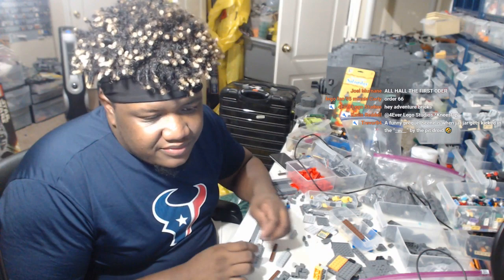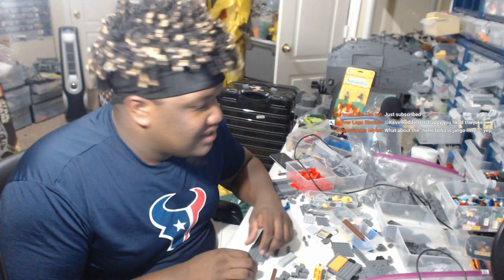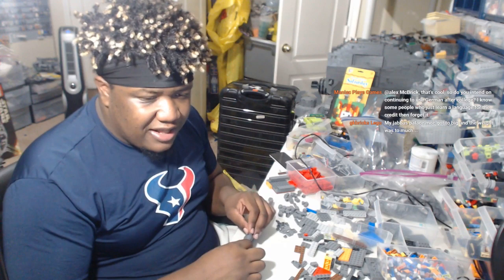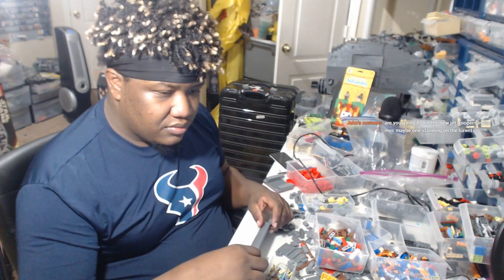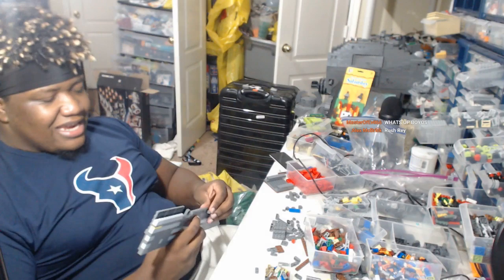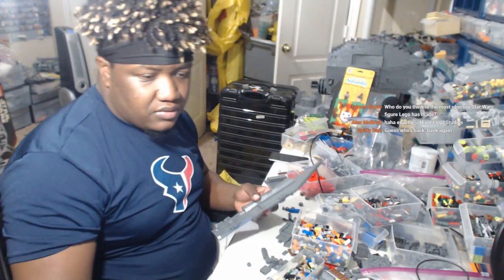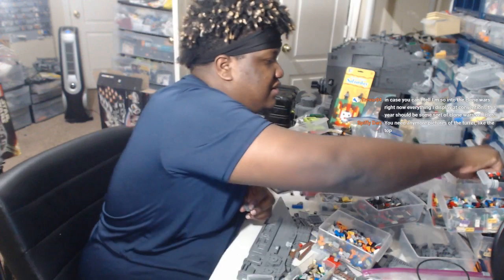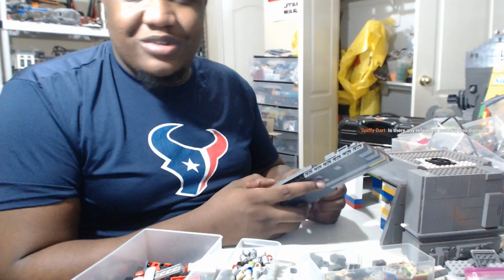🔴 LEGO Starkiller Base TURBOLASER Stream - 10/14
Superchat Donation tiers:ANY donation gets you a shout out in the next update $5: Shoutout in the Finale Video $15: Your Sigifig in MOC$50: Your Sigifig in BOYO LOUNGE $120: Commemorative MOC Build

Donor List!

BOYO LOUNGE:
Legosoldier 82: $170.00
Brian Riff: $153.00
Owen Tomlinson: $119.97
Dandan6151: $86.25
BrickKid: $63.74
JBBrickfanatic: $55.02
King Bibby: 53.97
Chris Blank Productions: $60
SWBricks75: $52

Sigfig in MOC:
Elrik Vonreg: $19
Xavier Sorrent: $20.95
Jedi Bob: $16.00
JetBricks: $15.00

TinyFilmProductions: $11.36
Perfectly Legitimate Name: $10.00
BrickPhase: $10.00
EthanNetwork: $10.00
The Trending Brick: $9.99
Tie the Lego Guy: $6.77
Darkage1993: $5.48
Garrett Tapal: $5.00
TheBrickMan: $4.99
Starwarsgeek 5782: $4.99
CosmicBrick44: $6.94
ReboBricks: $4.69
Arktrooper37 Productions: $3.98
Tristan Moore: $3.98
BRIX BY BRIX: $3.97
Nhaf OW: $3.96
DominoParadox: $3.46
Spinjitzu Brick Productions: $2.99
Dr. Phil: $2.97
Sturge Productions: $2.58
Patrick Lambrecht $2.25
Makita Gut: $2.00
DerbyCityBricks 502: $2.00
Brother from Another Brick: $2.00
Mark Parks: $2.00
Masher 2122: $1.99
Brick Builder Watts: $1.99
Toa Znake Studios: $1.99
Chester Crab: $1.99
Zandie Boi: $2.98
Bricktorian Gaurd: $1.01
Ajbricks: $1.00
YT JLF GAMING!: $1.00